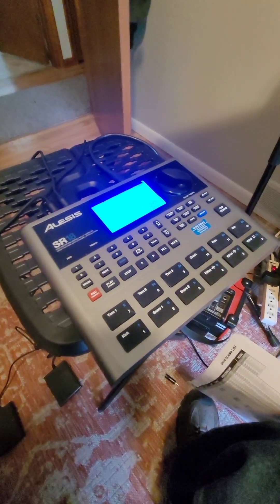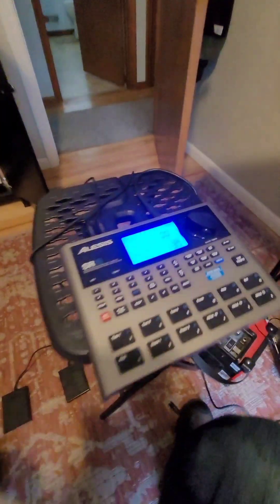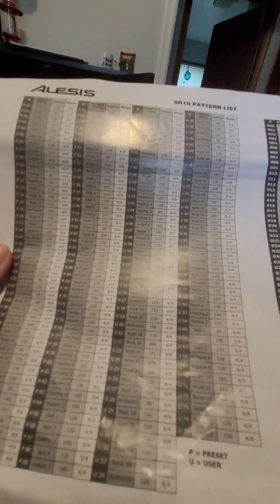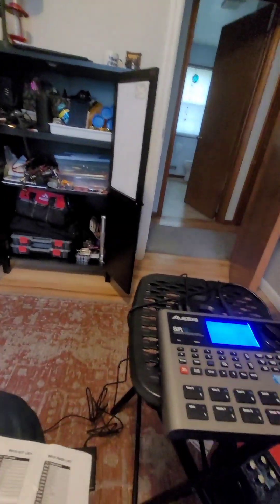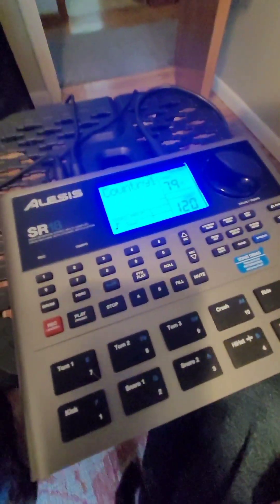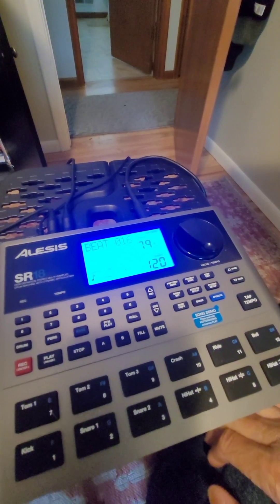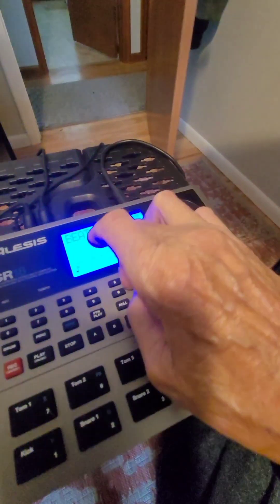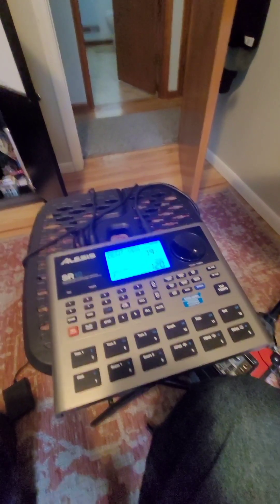Alesis SR18 Drum machine tryout